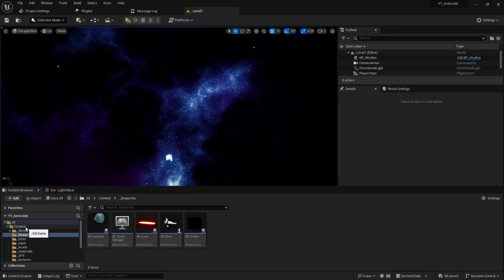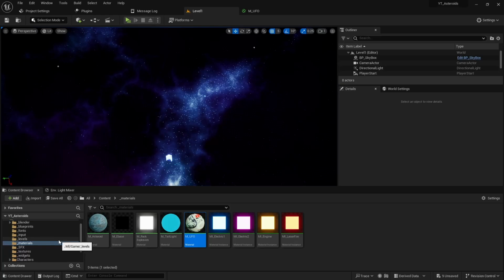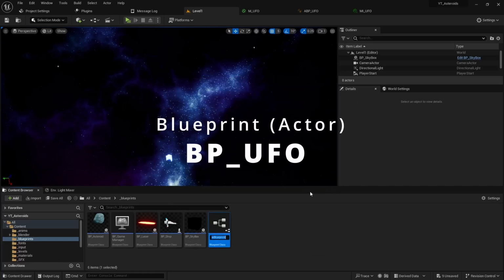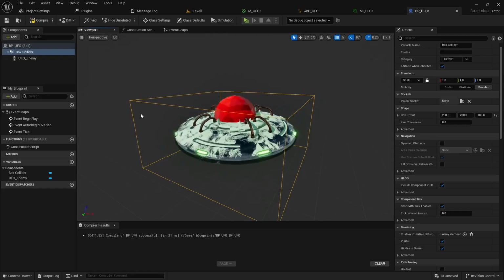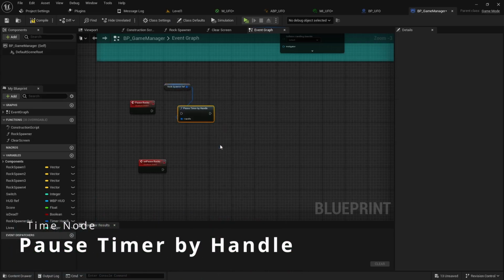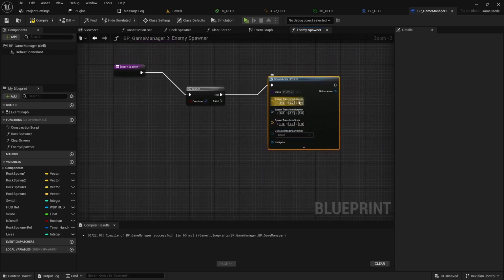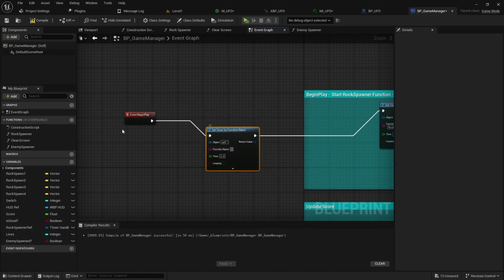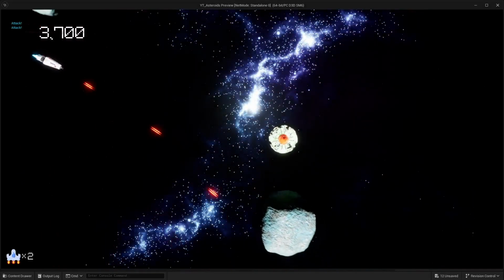Unreal Engine Asteroids - Part 11 | UFO